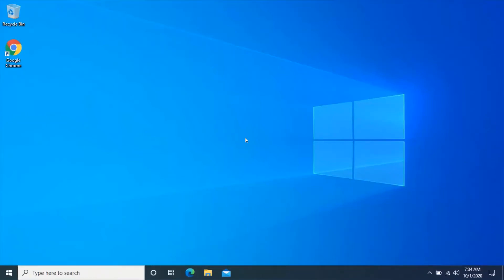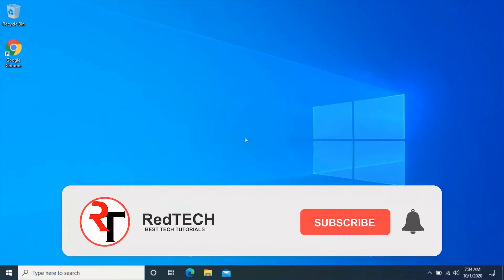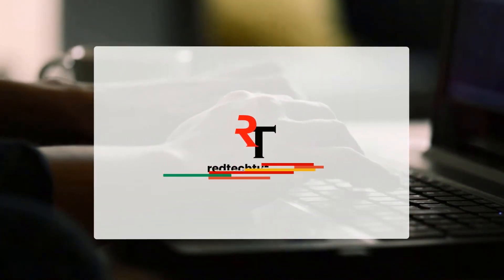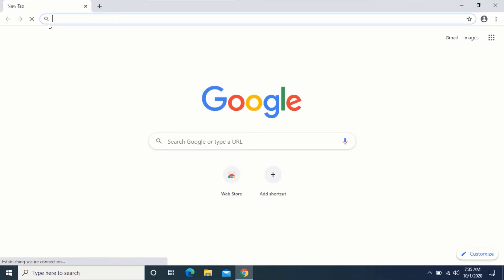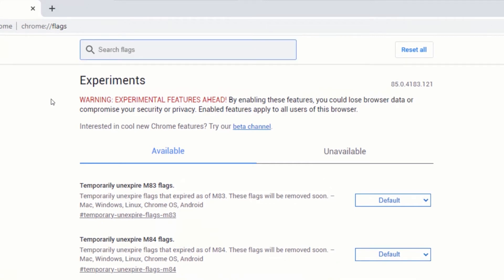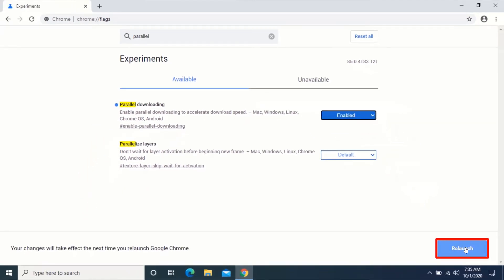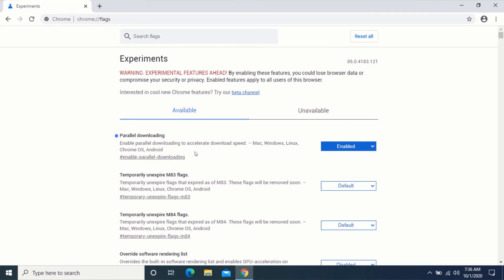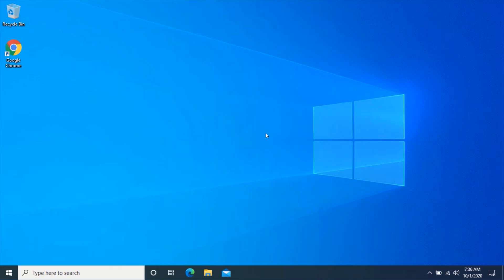How to Increase Download Speed on Windows and Mac Without Using Any Software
Hi friend, In this video, you will learn how to increase download speed on windows and mac without using any software.